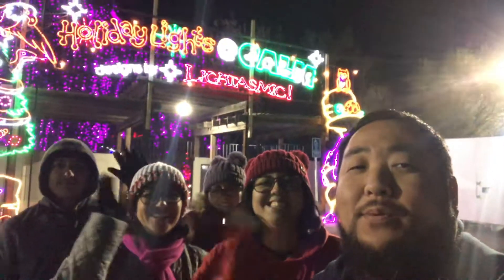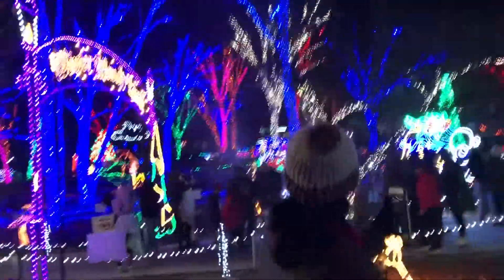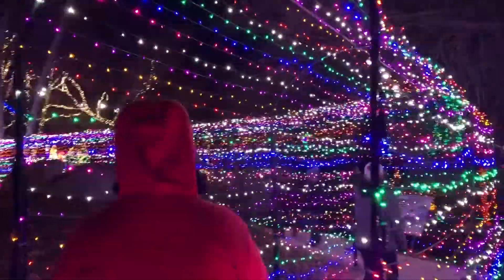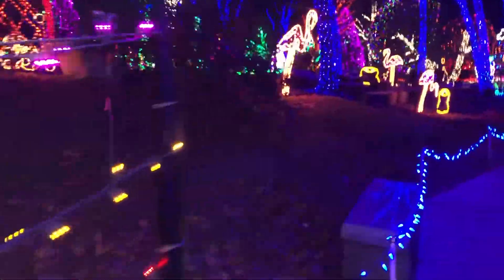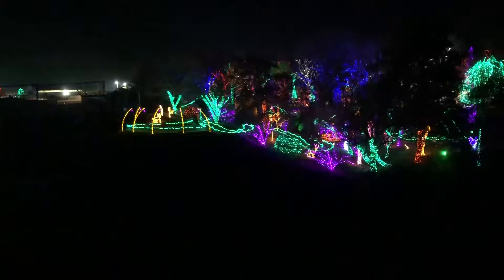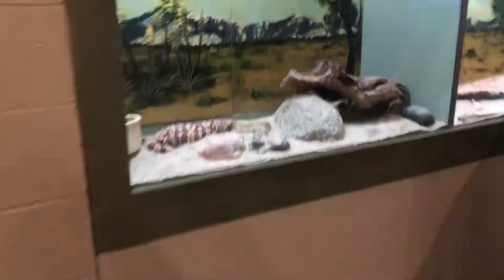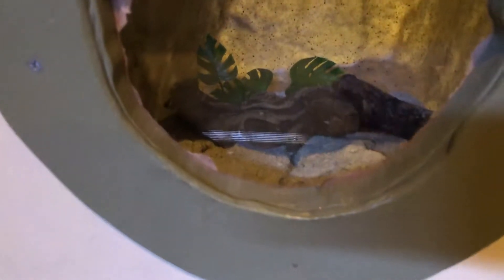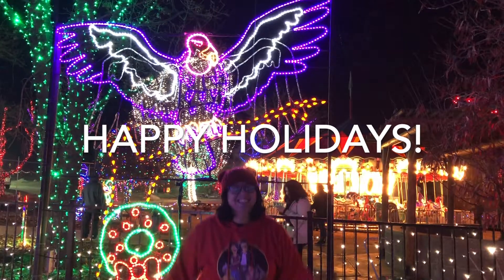California Living Museum Holiday Light Display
Marzz and I visit Bakersfield and head to the California Living Museum holiday light display with some of her family for an evening of lights, critters and fun!